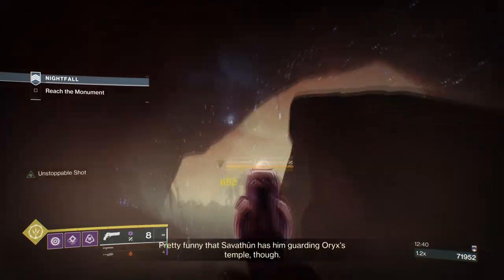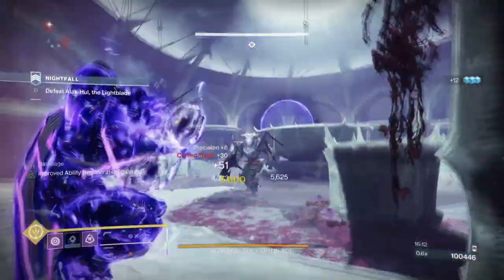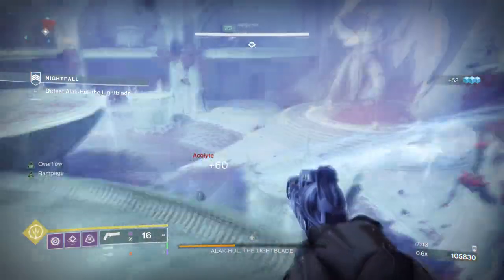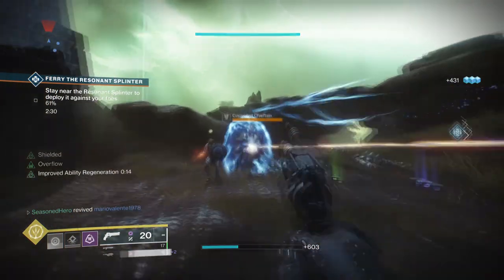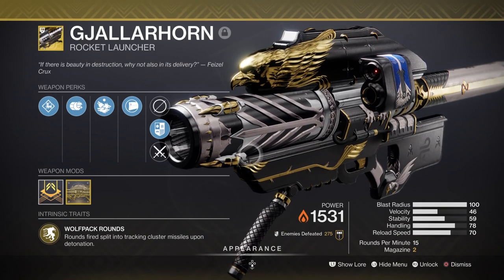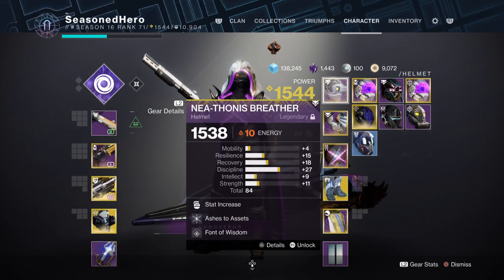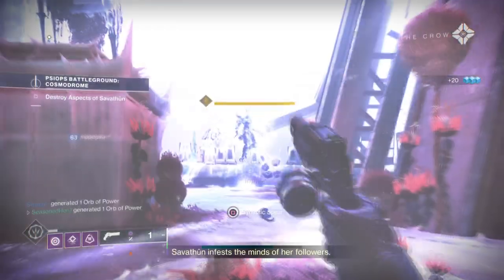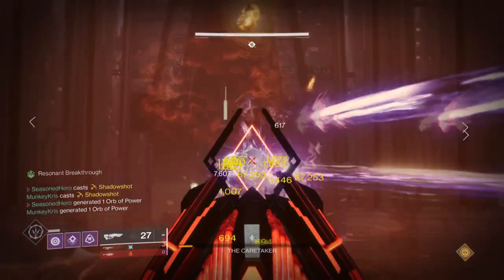Orpheus Rig Kinda Got Buffed?! (BEST VOID ENDGAME BUILD FOR MAX DPS!) Hunter PvE Build - Destiny 2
Opheus Rig is kind of a big deal now with the recent void 3.0 update. With the exotics you can easily dish out high damage that hunters have never seen before and anyone can do this. With font of wisdom, well of tenacity, elemental ordinance and gjallarhorn, you too can nuke a planet!

00:00 Intro
01:00 Subclass, Fragments & Mods Breakdown
03:40 Weapons and Perks
05:25 Stats
06:36 Mods Complied List
07:08 Pros, Cons and How to Use the Following Build Effectively

Enjoy :D